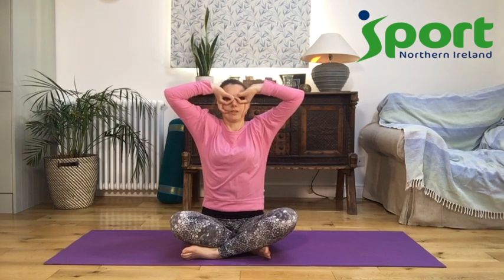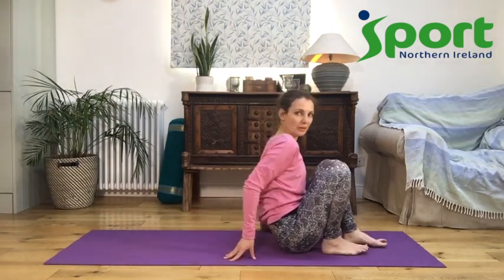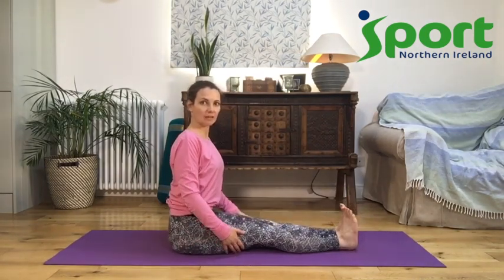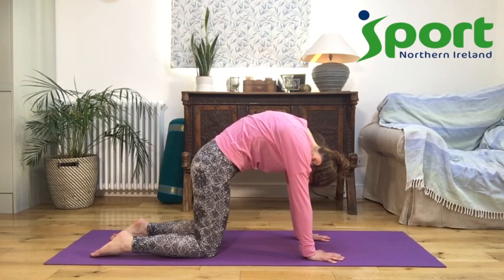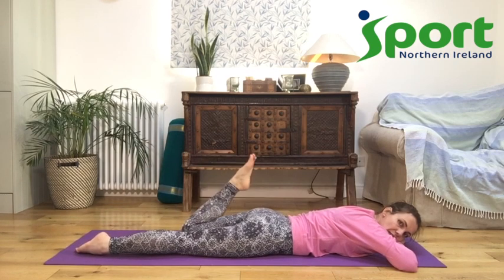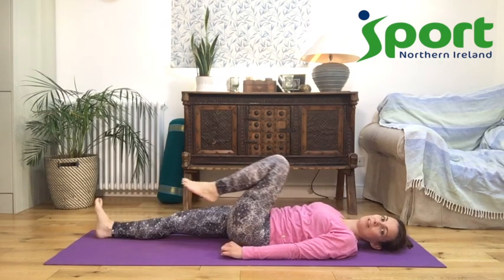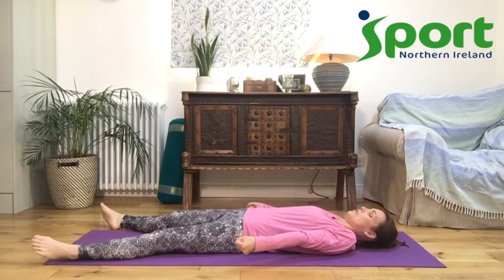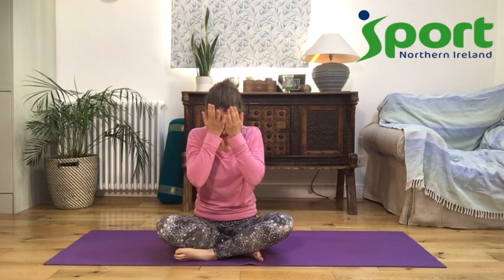Children and Family Yoga (2) with Tory, Ards and North Down Council